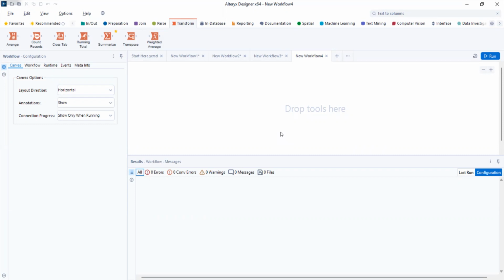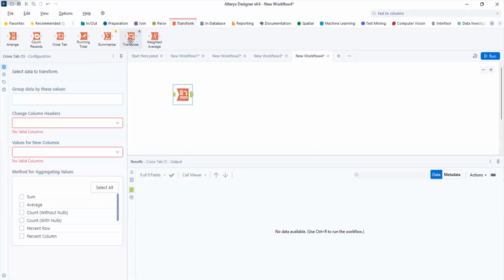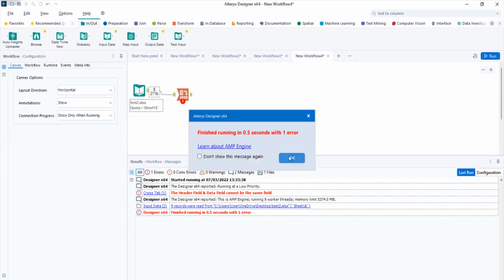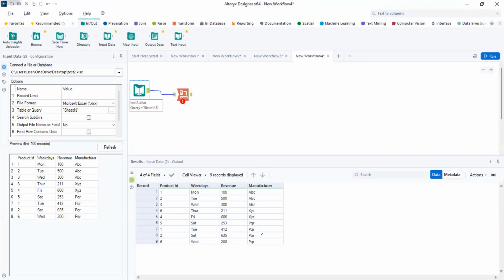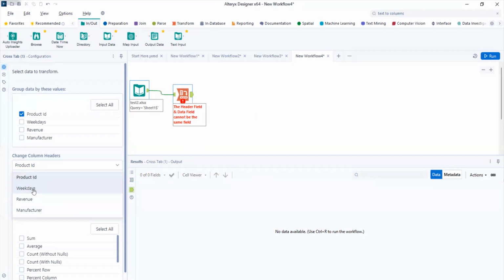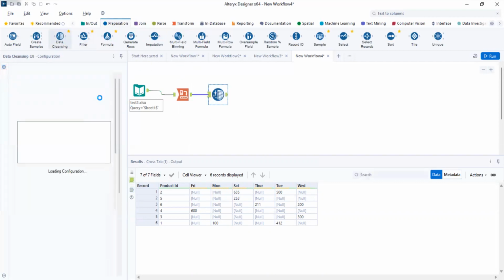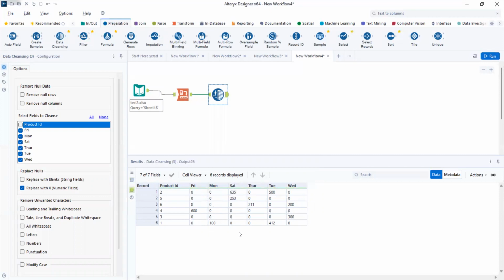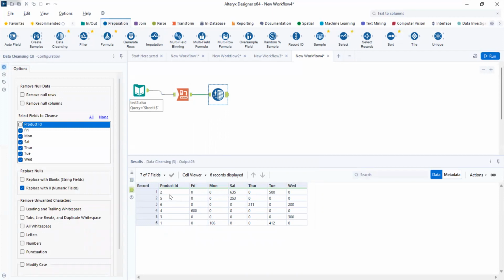Alteryx - Cross Tab Tool